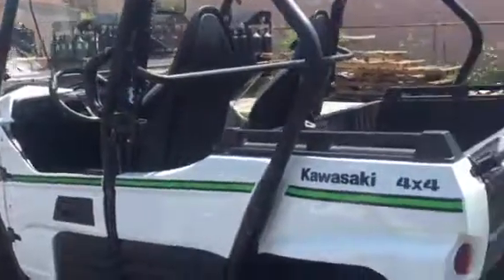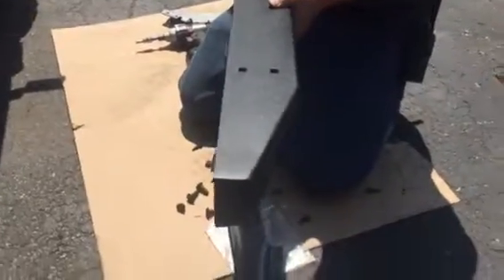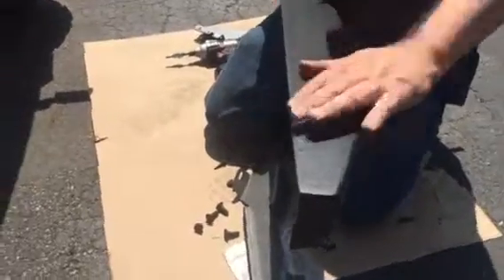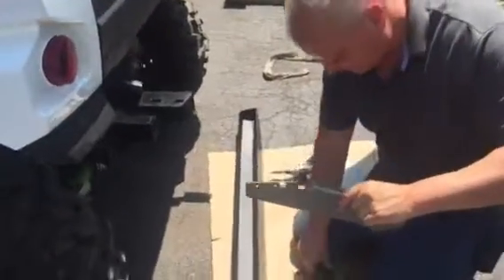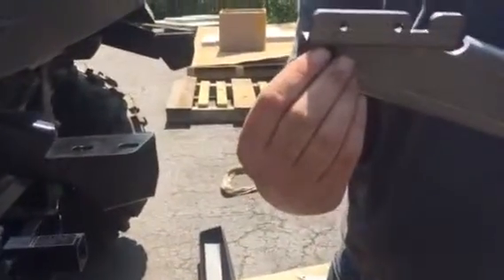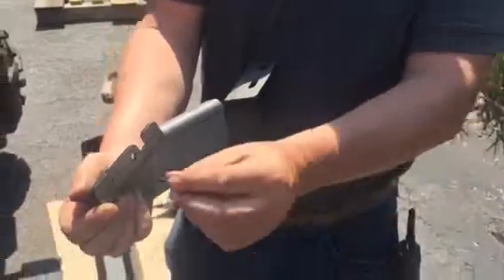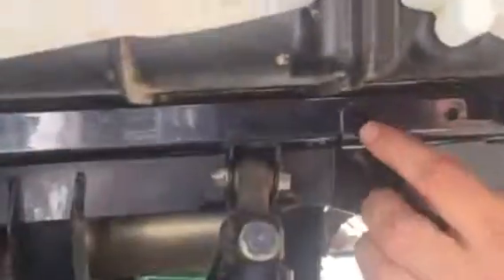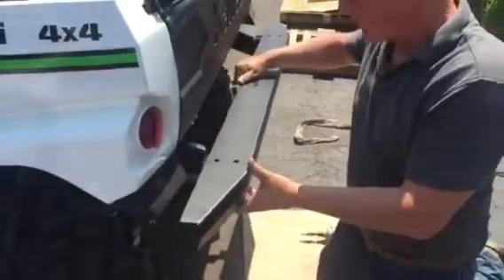Kawasaki Teryx Rear bumper Install